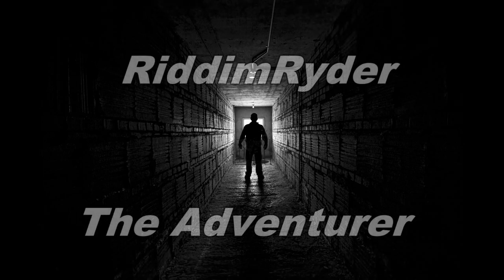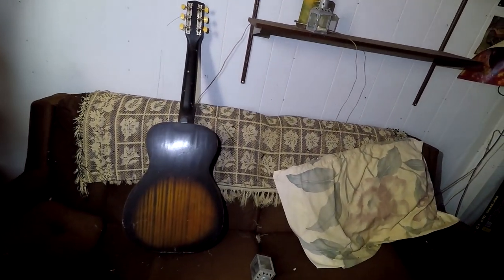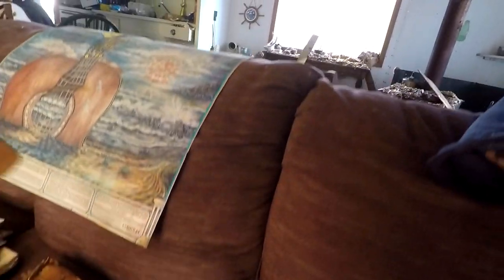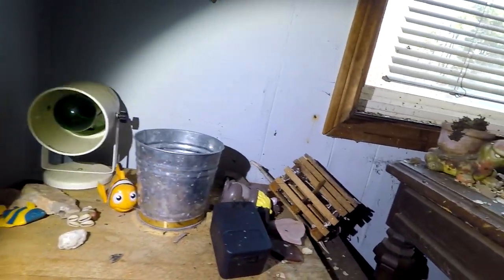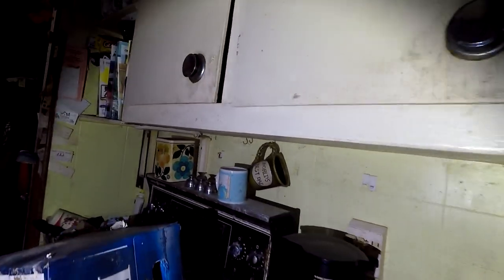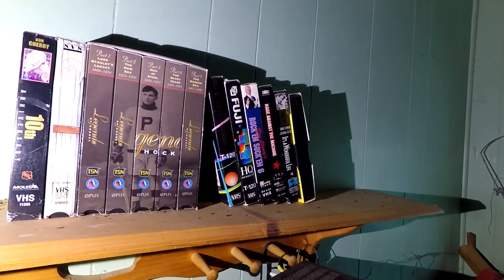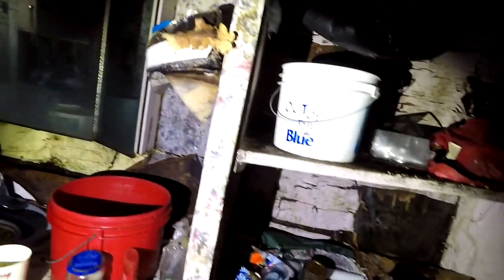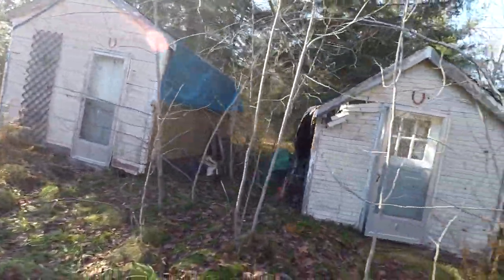Exploring an Abandoned Cabin Time Capsule (EVERYTHING LEFT BEHIND!)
Exploring an Abandoned Cabin Time Capsule (EVERYTHING LEFT BEHIND!) On this adventure we explore an Abandoned Cabin Time Capsule!  This was a location my friend Lostspot Photography shared with us.  It was a pretty awesome place even though it was small.  Plus with everything dead from the seasons changing made it creepier!

Check out the blog for all the pics!

Exploring is the mission, not a competition!

Treat me to a coffee!